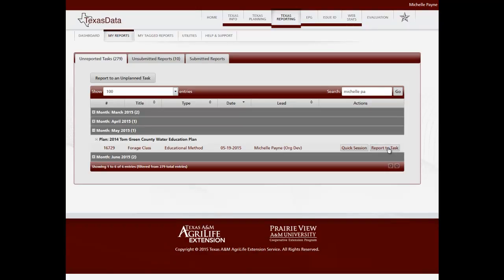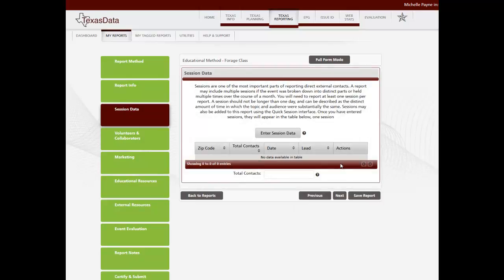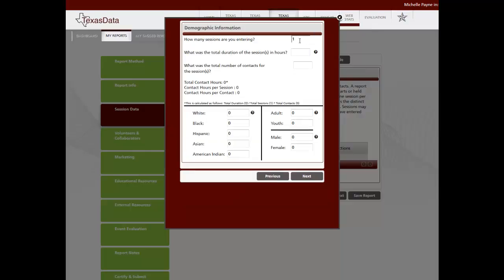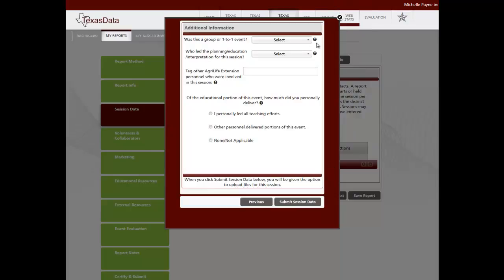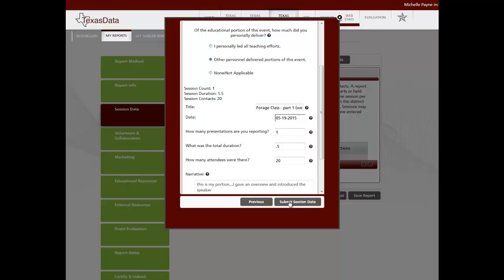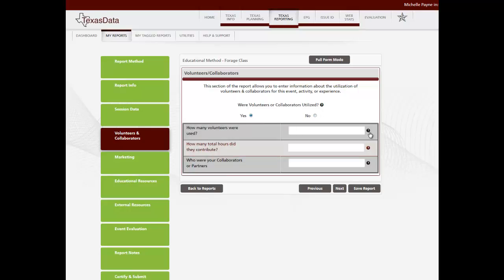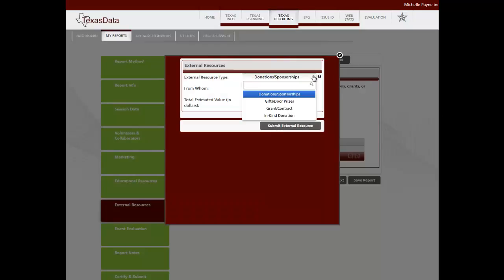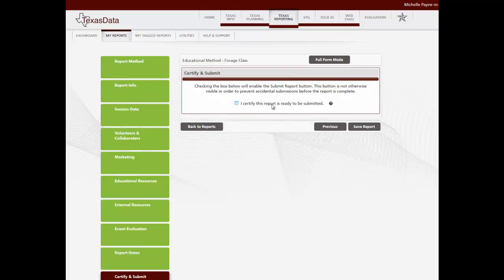Reporting Group 1to1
Walks through the process of reporting as a group or 1-to-1 event, including the demographic breakdown,presentation data,  marketing, educational and external resources, evaluation, volunteers, and any additional notes.